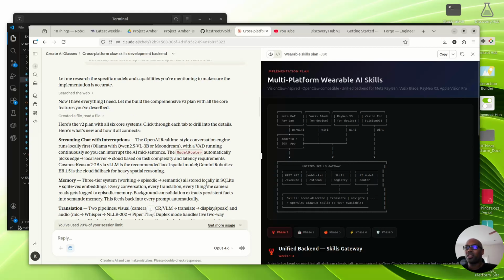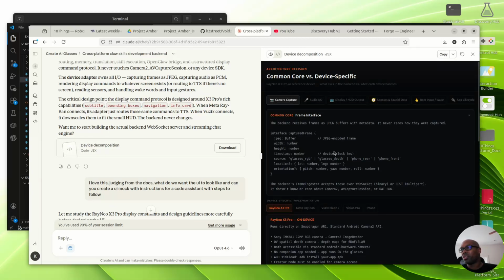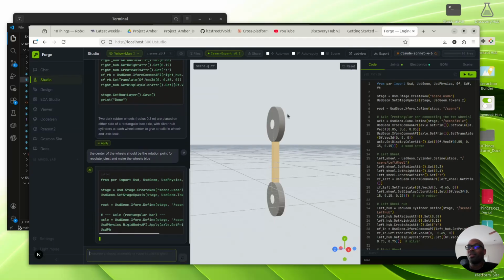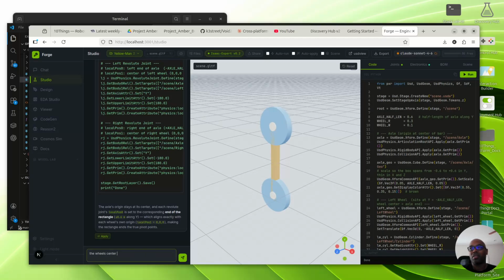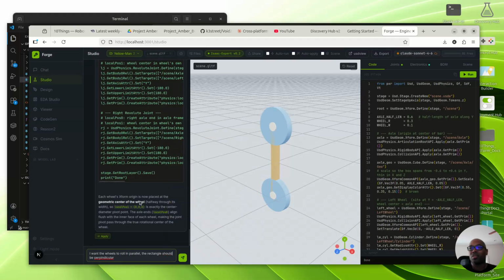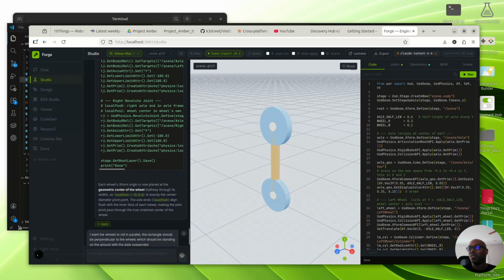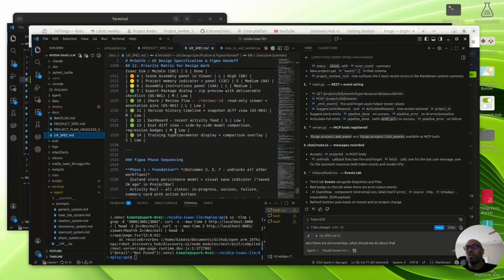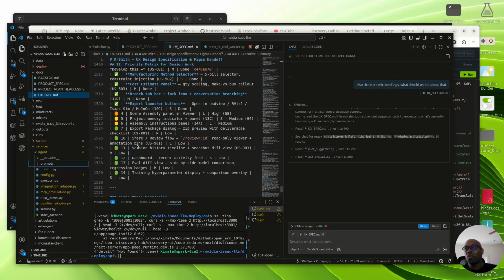Sunday Funday, my coding process Mar 1, 2026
This is not specific to robots although we discuss robots, this is about my workflow.